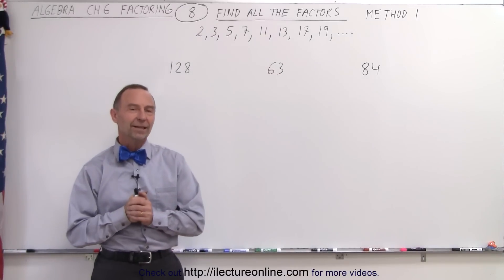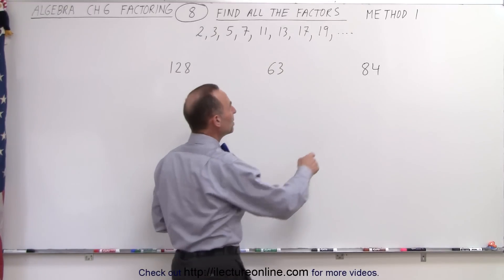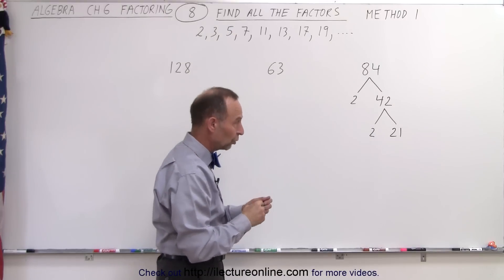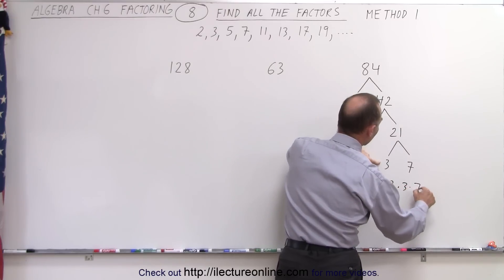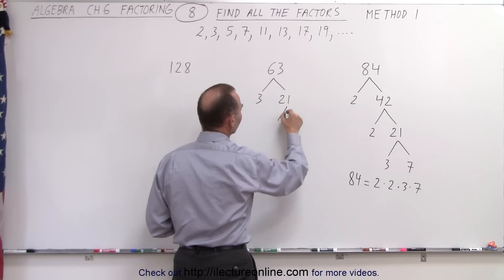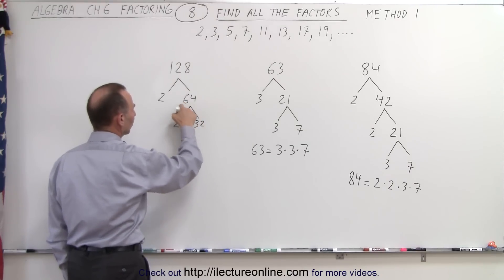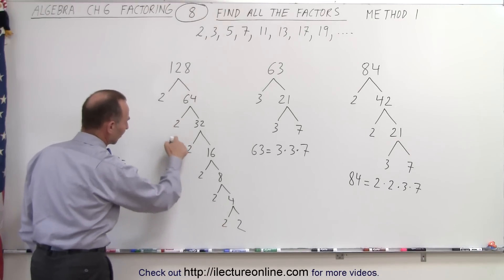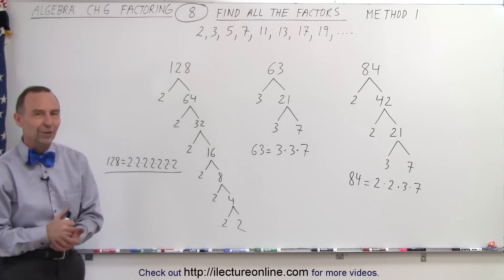Algebra - Ch. 6: Factoring (8 of 55) How to find All the Factors: Method 1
In this video I will use method 1 to find all the factors of 128, 63, and 84.